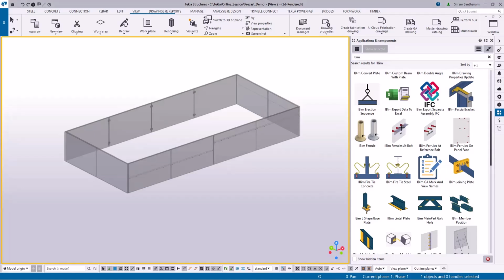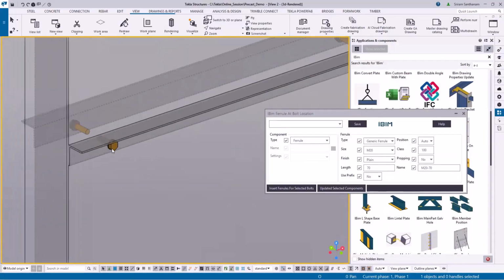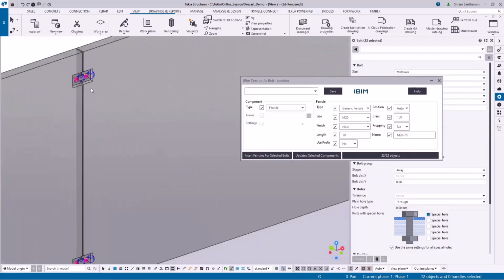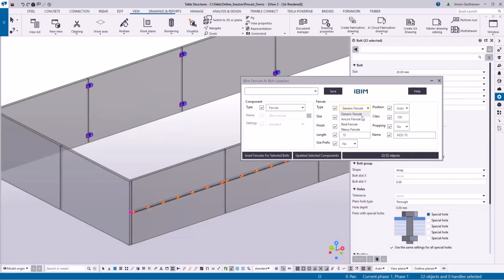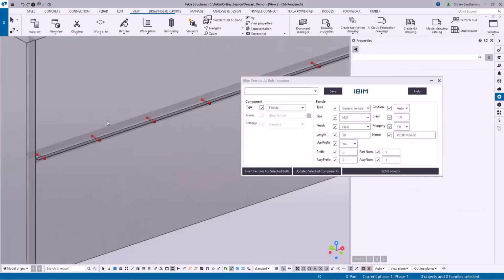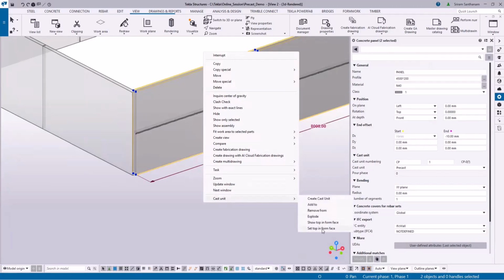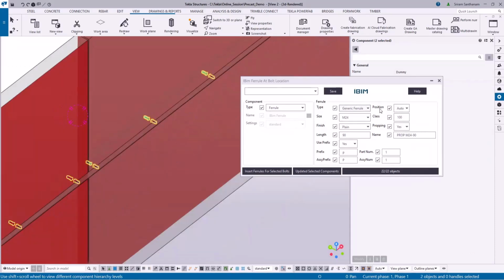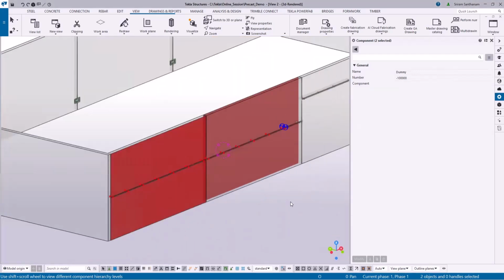Tekla Open API : Ferrules At Bolt Location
Purpose:
Creates ferrules at specified bolt group locations on panel faces, streamlining alignment and sub-assembly tasks for precast detailing.

Features:
This tool dynamically places ferrules in alignment with bolts on the panel face.
Ferrules are automatically assigned as sub-assemblies.
Placement on the near or far side is based on the form face.
Users can select a single bolt group or multiple bolt groups to add ferrules instantly.
There is no need to pick panels separately.
This significantly reduces manual work and saves time for precast detailers.